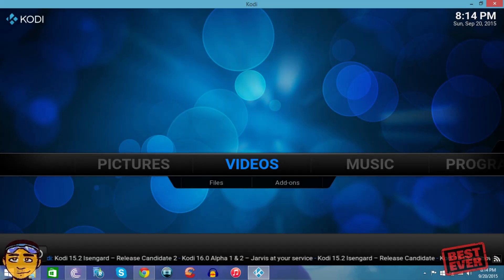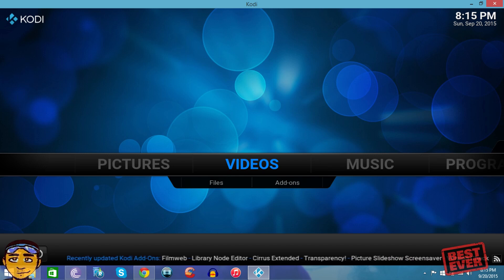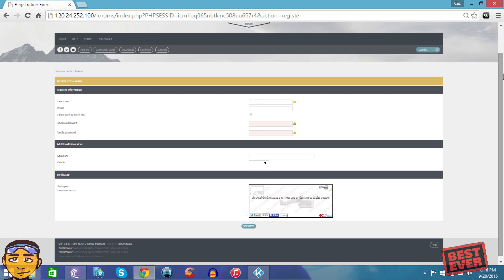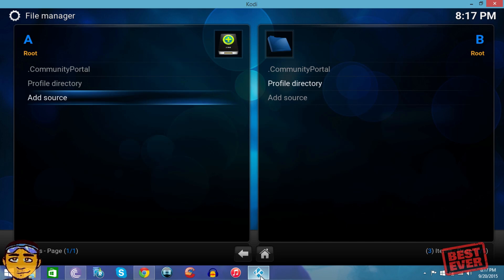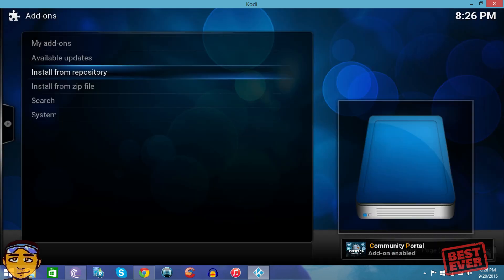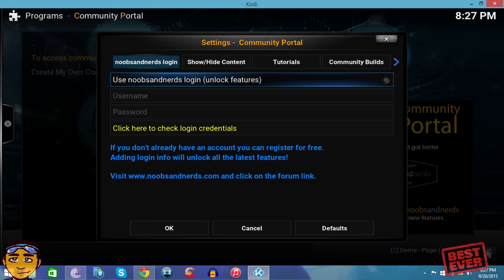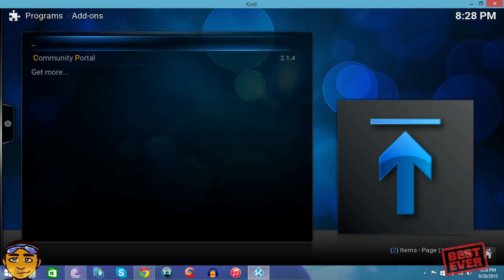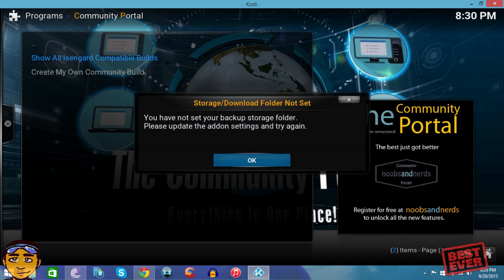The Best Ever (Kodi Setup Wizard) Tutorial & Review **UPDATED** Sep 20, 2015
Released Sep 20th, 2015

TBE/ The Best Ever is a Kodi Setup Wizard that is, although cliche', by far one of the Best Ever
Builds for our community. It's sleak and its stylish, but its also up-to-date, as it has all the
latest add on you can imagine. Click this video for a full tutorial and review.

3) ***IF USING ANDROID BOX, Click KEEP PROFILE OPTION***

Signup and follow the video for further instructions. Please watch carefully, as I try to hit all the important
points needed to have a successful install. Best of luck.